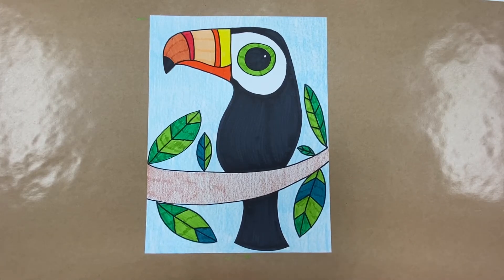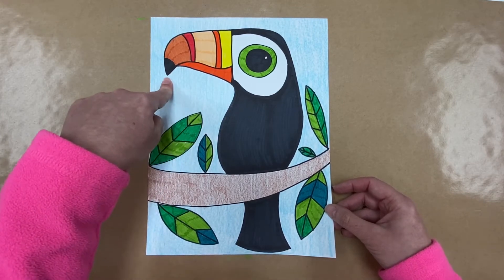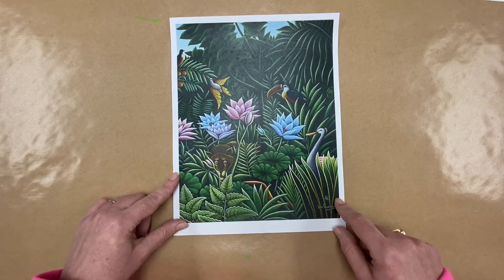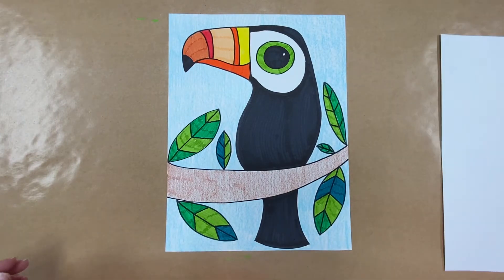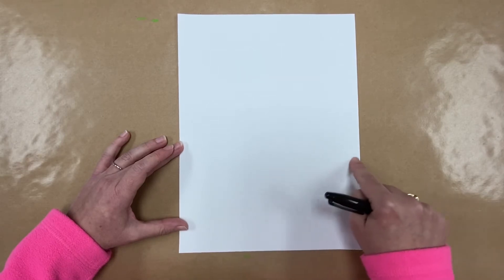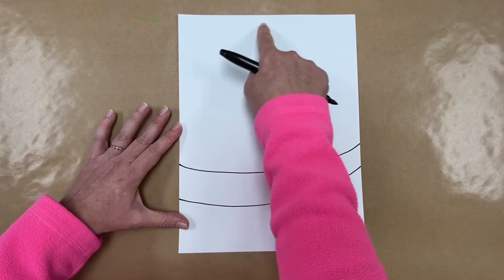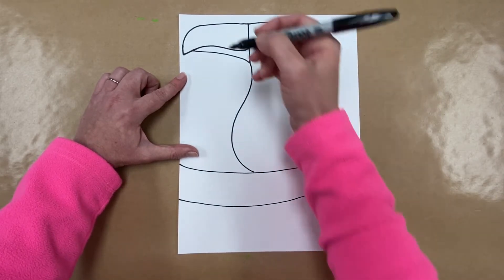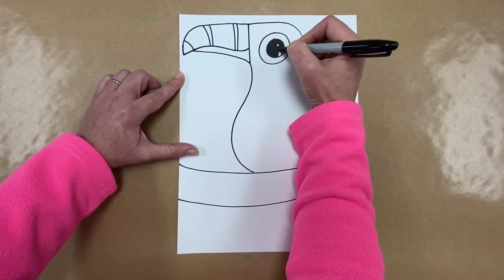Henri Rousseau Inspired Toucan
In this video, students will learn about toucans, the famous artist named Henri Rousseau, and create a colorful toucan of their own!